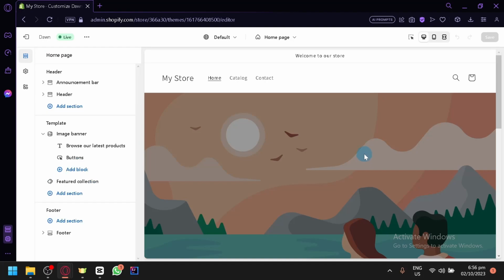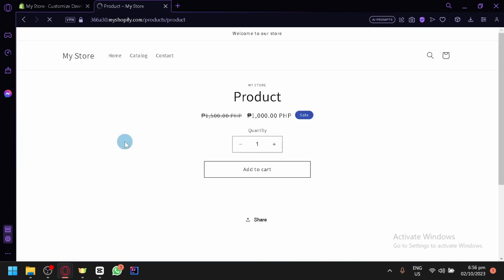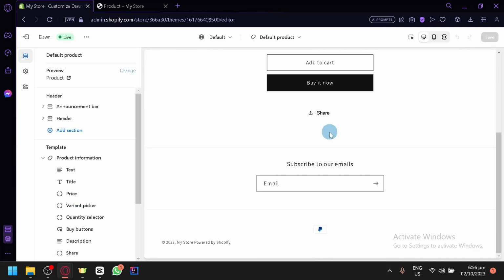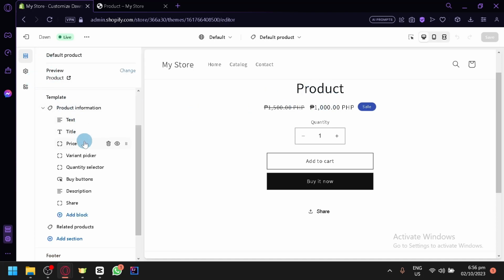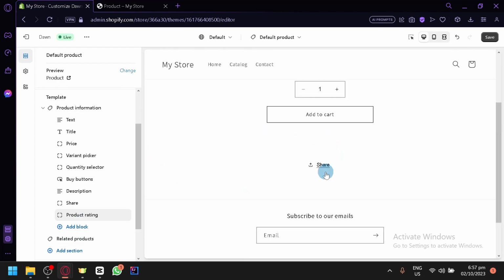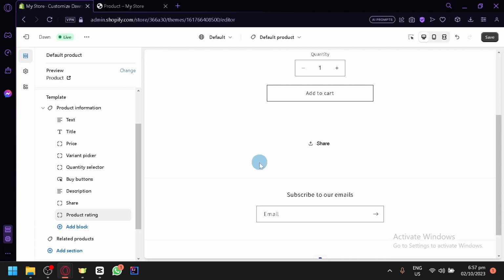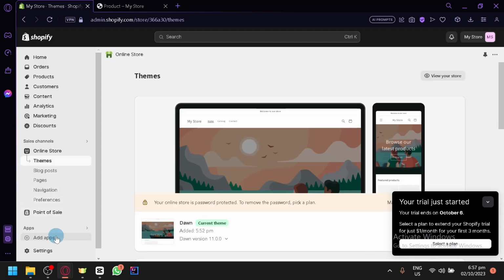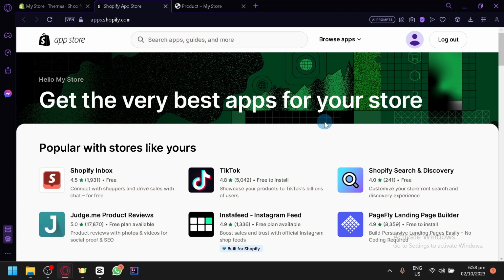How to Get More Customer Reviews in Shopify | Shopify Tutorial (2025)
Want to boost trust and sales by gathering more customer reviews for your Shopify store? This tutorial will guide you through strategies and tools to encourage customers to leave reviews, enhancing your store’s credibility and conversion rates.

In this tutorial, you’ll learn:
How to enable and display product review features in Shopify.
Step-by-step instructions for integrating review apps and automating requests.
Tips for incentivizing customers and showcasing reviews effectively.

Build trust—follow these steps to get more customer reviews on Shopify!

Chapters:
00:00:00 - Adding Customer Reviews to Shopify
00:00:10 - Absence of Customer Reviews
00:00:42 - Customize the Home Page
00:01:05 - Customize Product Variants and Description
00:01:28 - Missing Data on Product Ratings
00:01:51 - Customer Reviews
00:02:39 - Customer reviews and ratings
00:03:01 - Add Customer Reviews